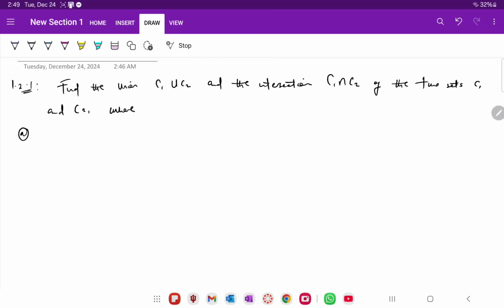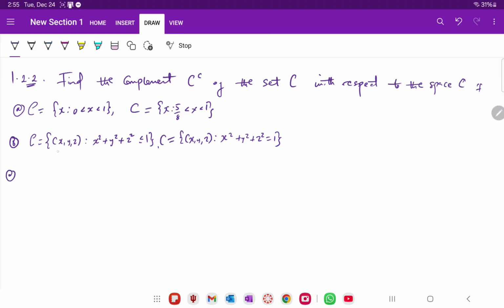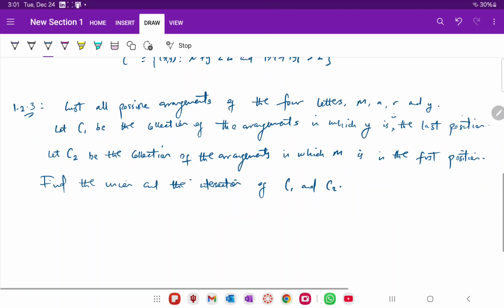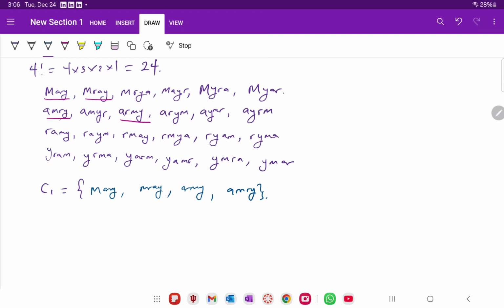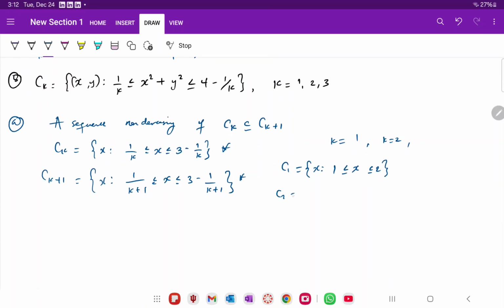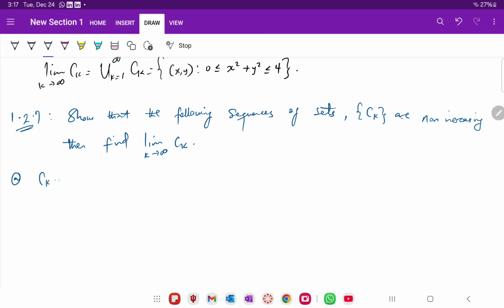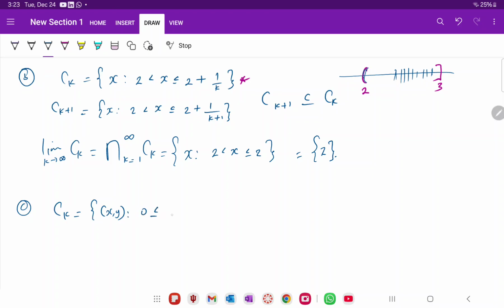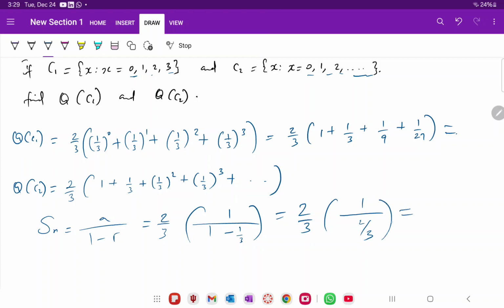3. Solution to Exercises 1.2 (Q1 to Q8)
Solution to Exercises 1.2
Introduction to Mathematical Statistics 8th Edition